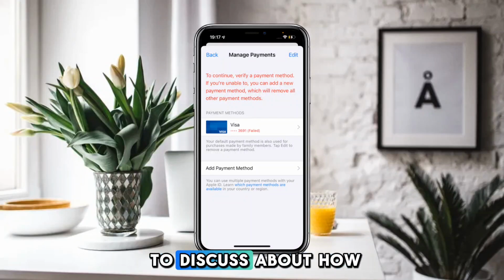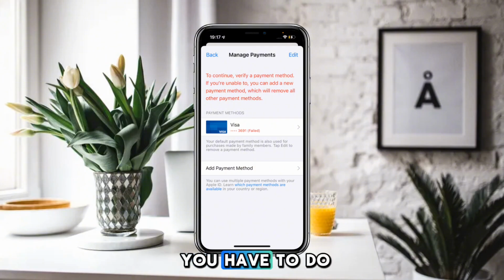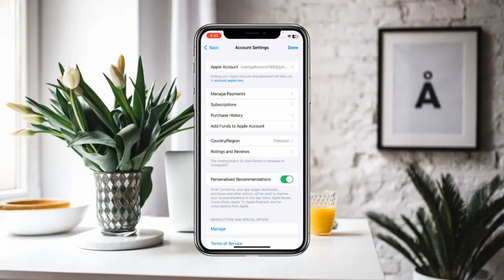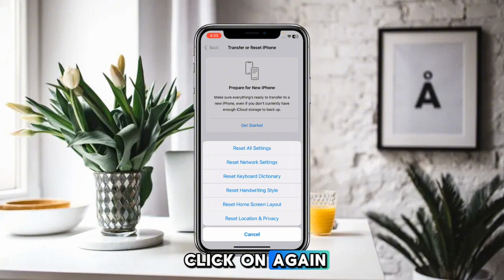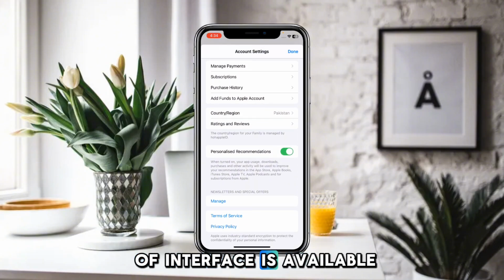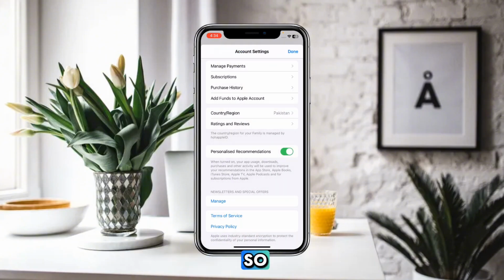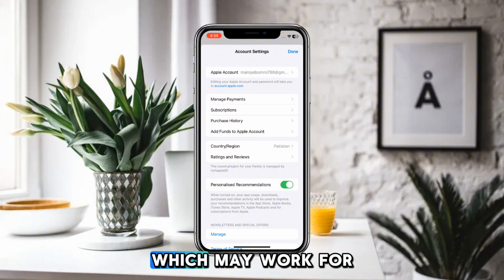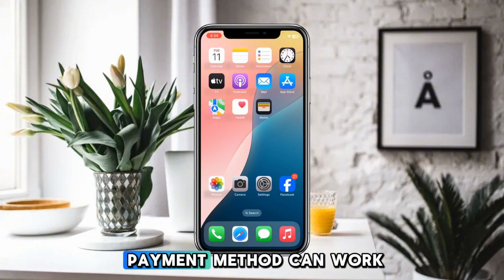How to Verify or Add a New Payment Method on the App Store | Fix Payment Verification Issues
Are you seeing the message "To continue, verify payment method or add a new payment method" on the App Store? This issue can prevent you from making purchases, renewing subscriptions, or downloading apps. But don’t worry—I’ll show you the best solutions to fix it quickly!

What You’ll Discover in This Video:

✅ Why the App Store requires payment verification
✅ How to verify your payment method step by step
✅ Fixing billing errors & address mismatches
✅ How to remove and re-add your payment method
✅ Contacting your bank to authorize transactions
✅ Alternative payment methods you can use

Make sure to watch till the end for the most effective fix!

📌 Timestamps:
00:00 Intro
00:30 Why Apple requires payment verification
01:45 How to verify your payment method on iPhone
03:15 Adding a new payment method
04:45 Fixing billing address & card issues
06:00 Contacting your bank for verification
07:00 Alternative payment methods for the App Store
07:30 Final tips & conclusion

how to verify payment method on App Store

why is my Apple payment method not verified

App Store payment verification failed

iPhone verify payment method error fix

how to add a new payment method on App Store

fix billing issue on Apple ID

Apple payment update not working

how to verify credit card on iPhone

why does Apple ask for payment verification

how to fix declined payment method verification on iPhone

App Store payment troubleshooting

why is my credit card verification failing on Apple ID

how to update payment details on iPhone

fix App Store subscription payment verification

Apple ID payment update problem

alternative payment methods for the App Store

Apple card verification issue fix

how to authorize payment on App Store

how to fix iPhone payment method verification